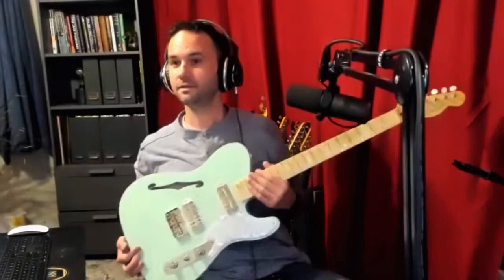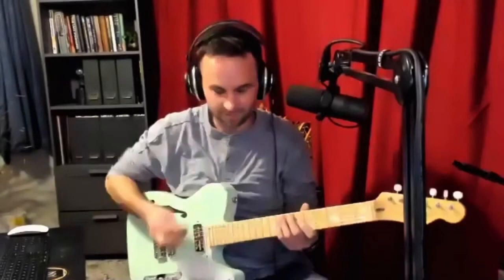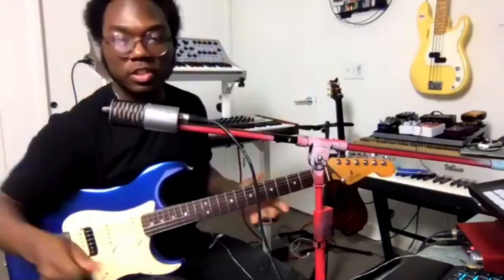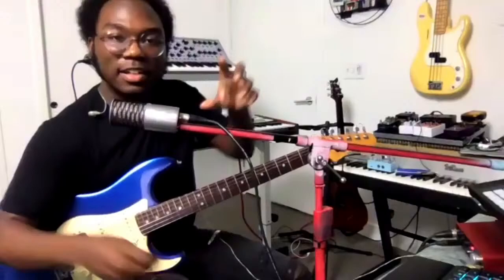Guitar Crash Course: Major 7th Chords Ft. Justus West | Fender Play LIVE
Want to add more style and sophistication to your playing? Grab your guitar and watch returning guest Justus West as he shows you how to transform basic chords with one simple note.